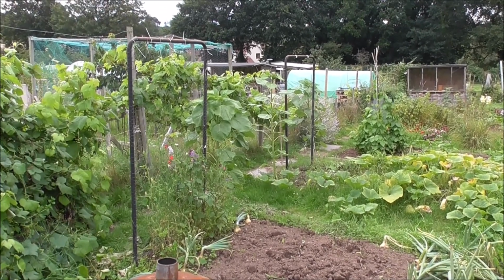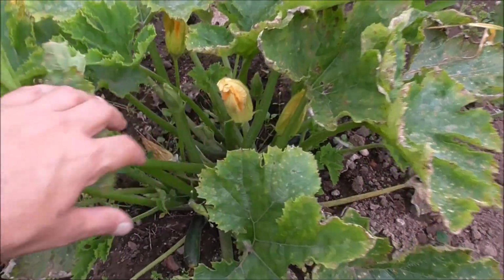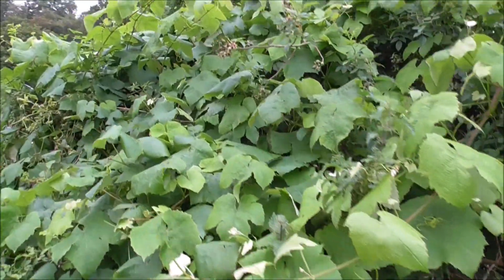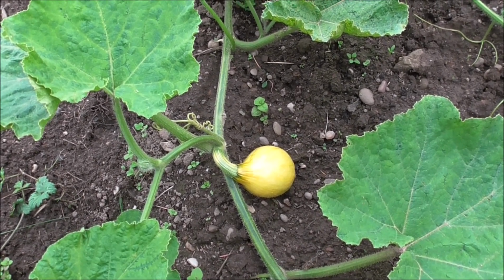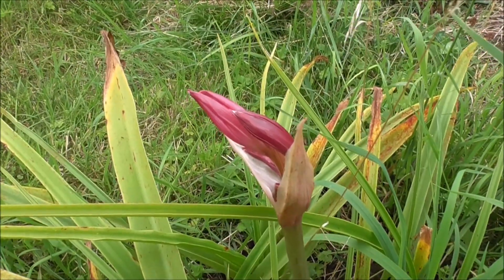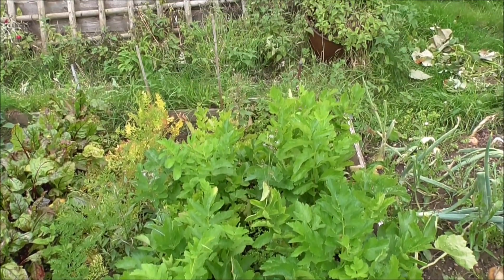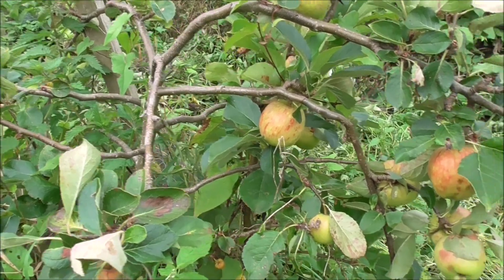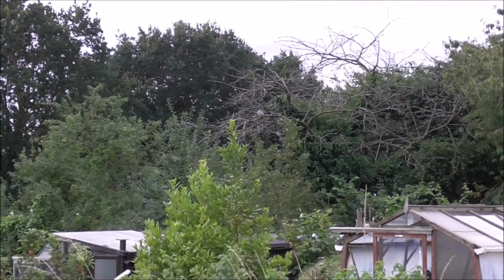The Productive Plot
August is usually the BEST month on the allotment. The weather is great, the plot is at it's most productive, vegetables are abundant and it's probably the best time of the year to be a gardener. Lets have a look at what's growing at the moment.

If you've liked this video you may be interested to see some more